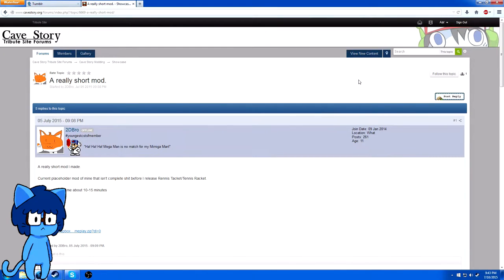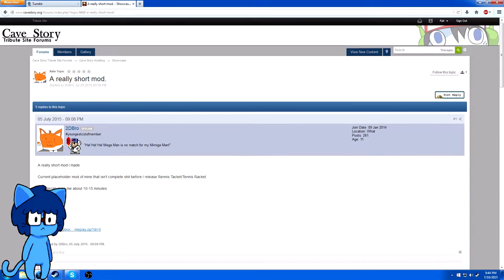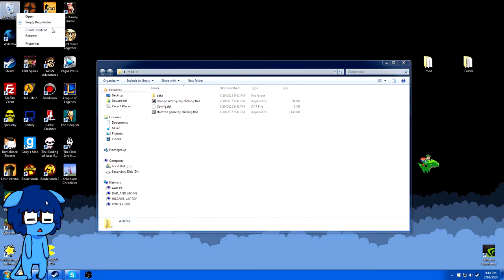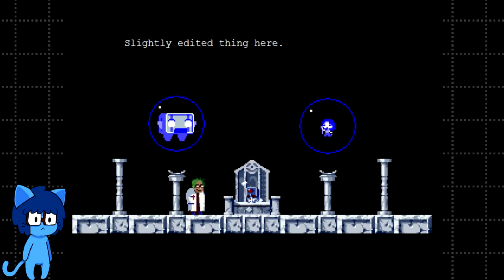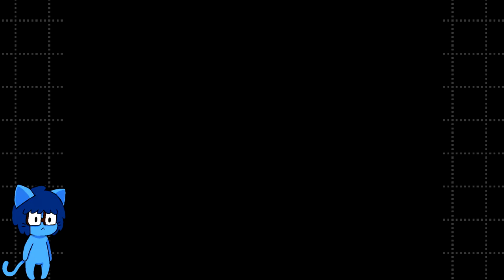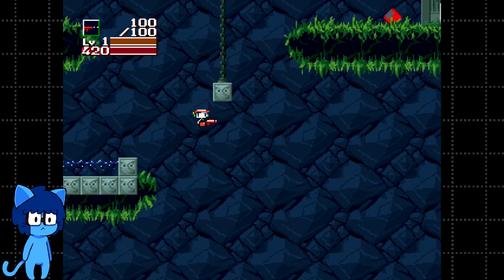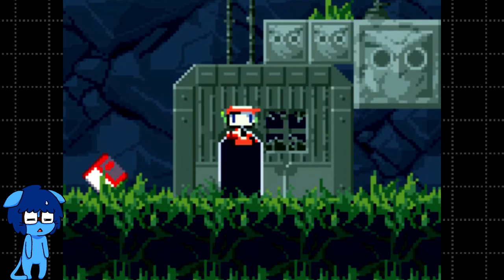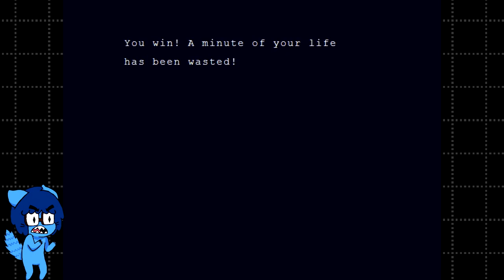A Really Short Mod (Cave Story Mod)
This one's not bad, just disappointing.
(I wasn't going to upload this because Pummelator made a video on this and uploaded it right as I was going to upload this one.)

Reaction images were drawn by Victor S. of the Colors! Gallery.